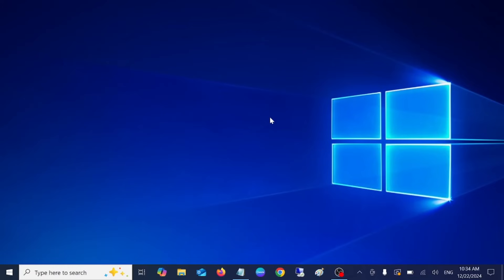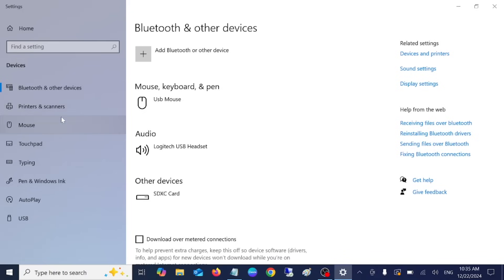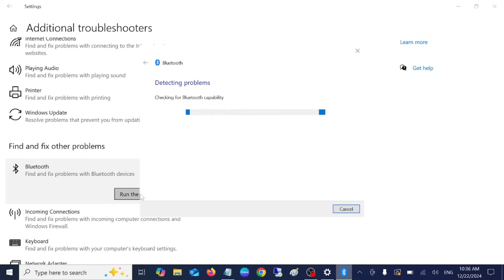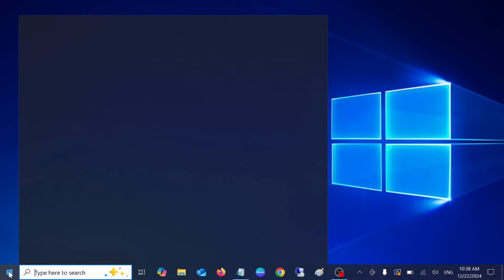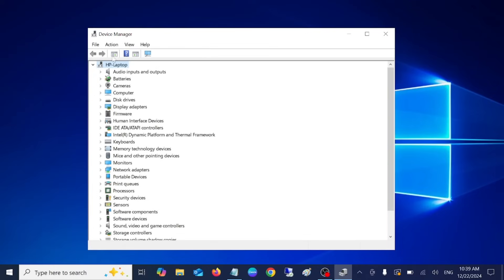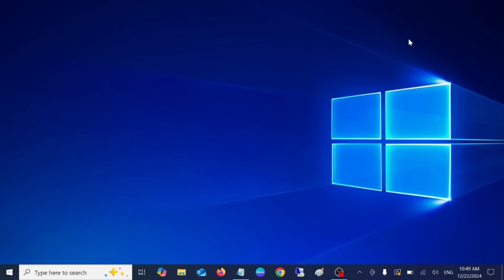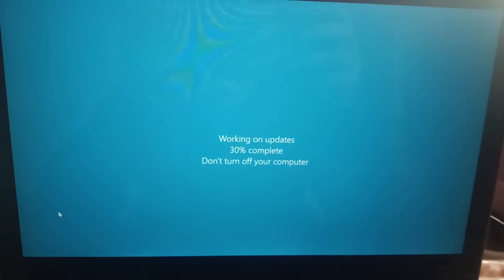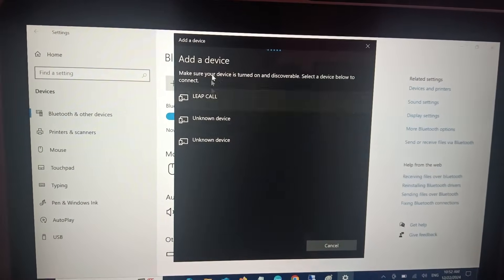Bluetooth On Off Button Is Missing In Windows 10 || Bluetooth not working PC and Laptop Windows 10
✅Bluetooth Not Showing In Device Manager On Windows 10 & 11|| On ,Off Switch Missing In Windows 10/11/8/7

this video is on real time issue solving so watch this video till end get the best result and  if any concerns let me know in comment i will  try my best to reply you and find more ways for you. If you follow this video you will see ur issue bluetooth  not working will be solved.

If Your issue is still not fixed please watch this video for more solution